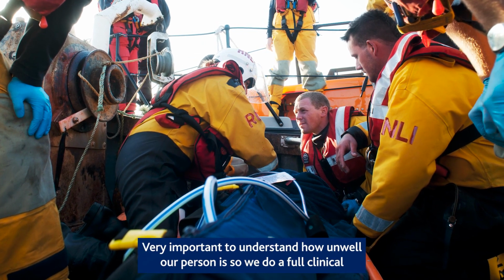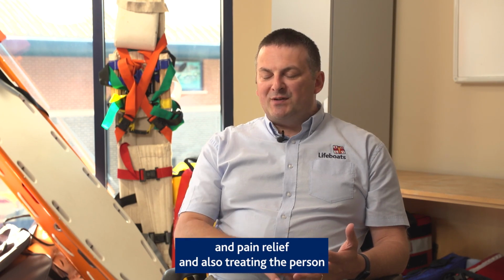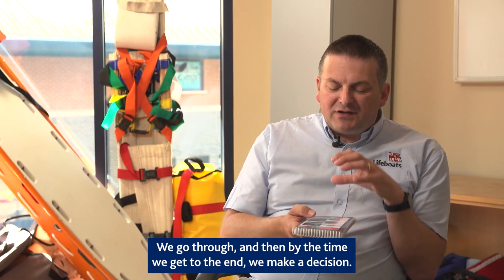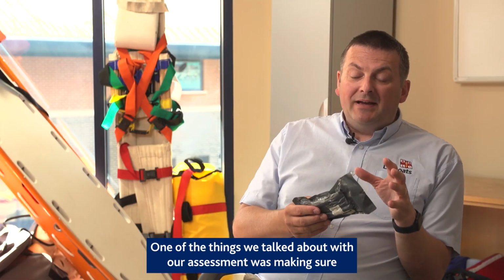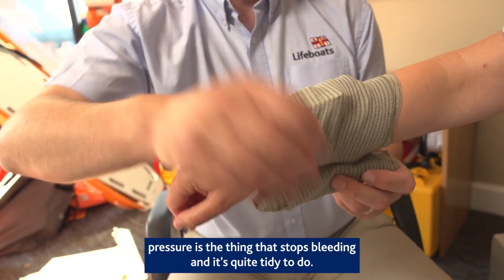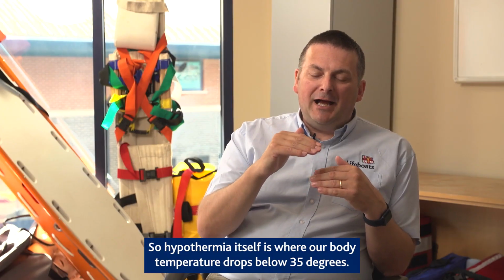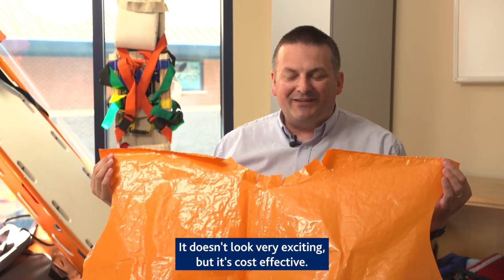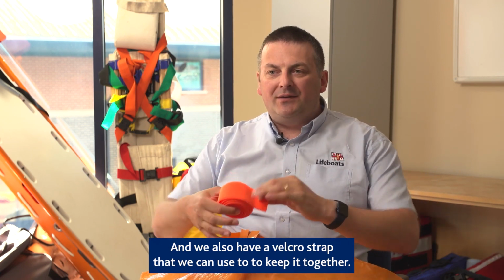Clinical Operations at the RNLI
Welcome onboard with Richard Faulkner, Clinical Operations Manager. Richard takes us through some of the amazing tools at our lifesavers’ disposal when they head out to save lives.

The RNLI is the charity that saves lives at sea. 24 hours a day, 365 days a year, lifeboat crews around the UK and Ireland are ready to launch to help those in need. Whether you're stuck on a sinking ship, cut off by a rapidly rising tide, or in the water and close to drowning, RNLI crew members will drop everything to come to your rescue. 95% of RNLI lifeboat crews and station staff are volunteers.

But it’s not just lifeboats. RNLI lifeguards patrol 248 beaches across the UK and Channel Islands, keeping people safe, providing safety advice and rescuing those in trouble. Education volunteers visit schools and swimming clubs to help teach the next generation how to enjoy the water safely. And volunteer fundraisers and shop workers give up their time to generate vital funds. The RNLI is also working to help communities around the world that are most at risk of drowning.

If you spot someone in trouble in the water, call 999 or 112 and ask for the coastguard.

Royal National Lifeboat Institution (RNLI), a charity registered in England and Wales (209603), Scotland (SC037736), the Republic of Ireland (20003326), the Bailiwick of Jersey (14), the Isle of Man, the Bailiwick of Guernsey and Alderney of West Quay Road, Poole, Dorset BH15 1HZ